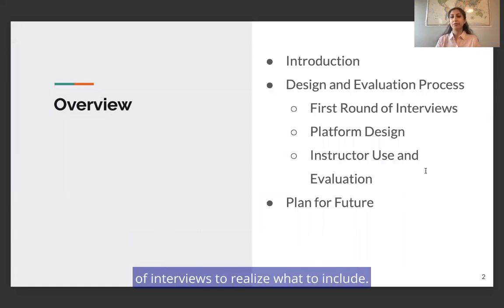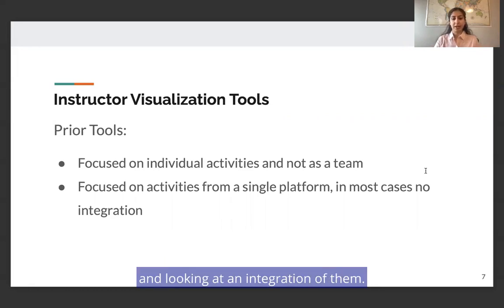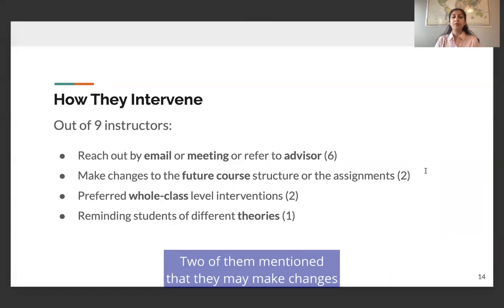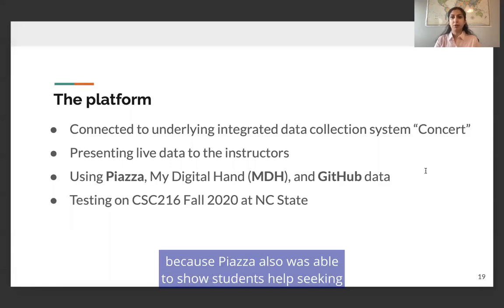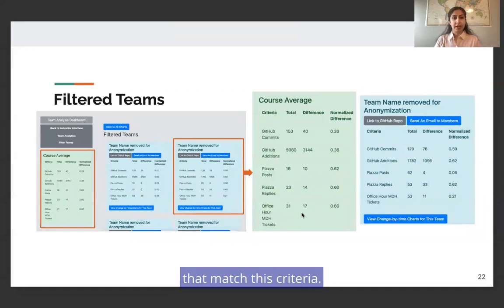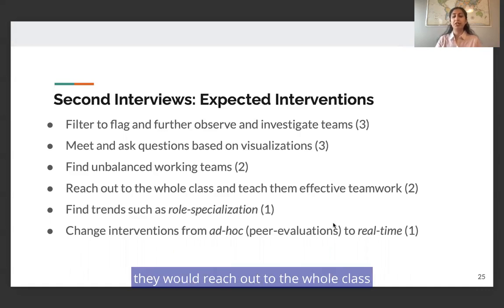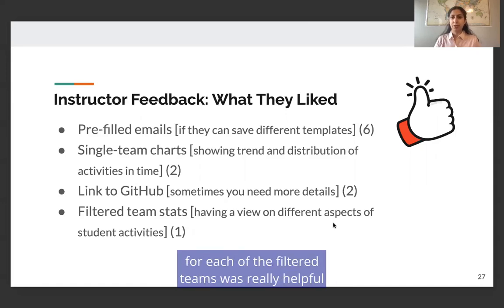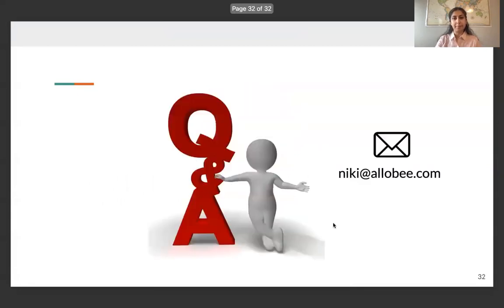Designing a Dashboard for Student Teamwork Analysis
A recorded presentation for SIGCSE 2022